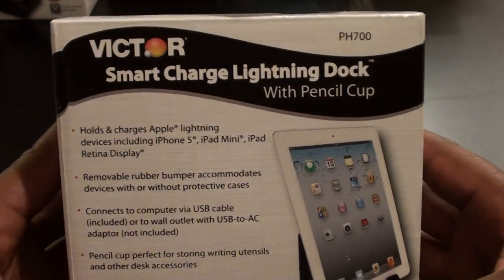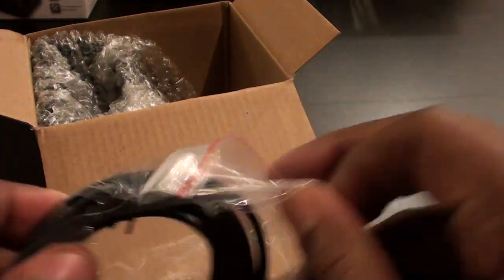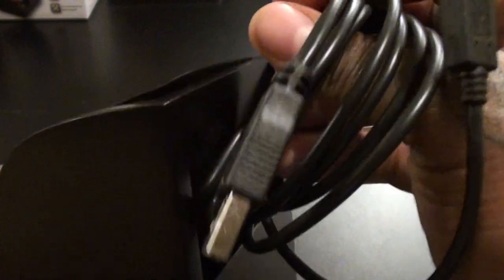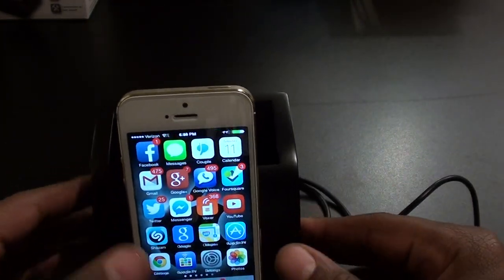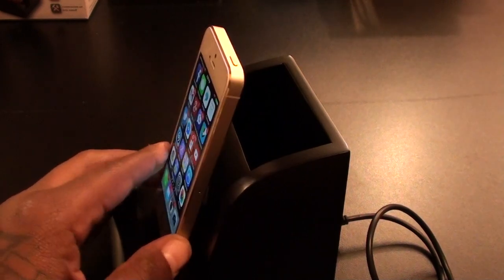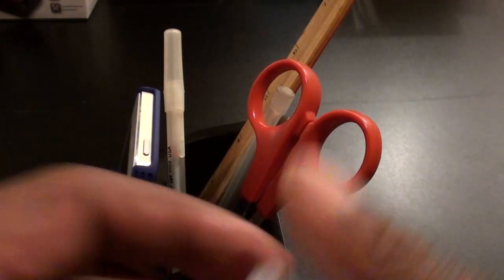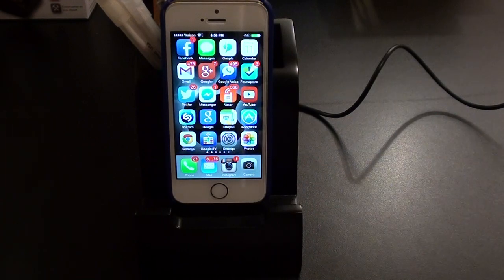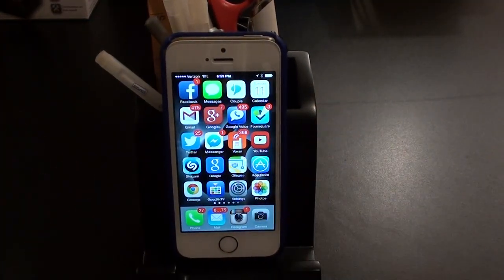Smart Charge Lightning Dock with Pencil Cup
The Victor® Smart Charge Lightning Dock™ is a great accessory for your home or office. Designed to fit any Apple device with a Lightning™ connection. These include but are not limited to the iPhone5, iPhone 5s, iPhone 5c, iPad Mini, iPad Mini with Retnia Display, iPad (4th generation), iPad Air, iPod Nano (7th generation) and iPod Touch (5th generation). The angled pencil cup in the rear holds several desk utensils, while the hidden cord keeper stores extra cable to keep your desk free of clutter. Plug the Smart Charge Lightning Dock™ into a USB port on your computer or laptop to charge and sync your device. You can also connect via a USB wall outlet or a USB to AC adapter (not included, but comes standard with your mobile device). This will charge your device, but will not sync with a computer. Wood construction, matte black finish, weighted base and sleek styling makes this handsome accessory perfect for every desk. A 6 ft. USB cable is included, long enough for any desk configuration. 1 year manufacturer's warranty.